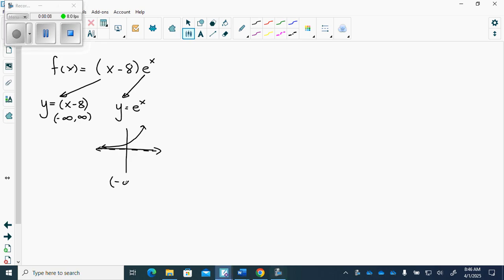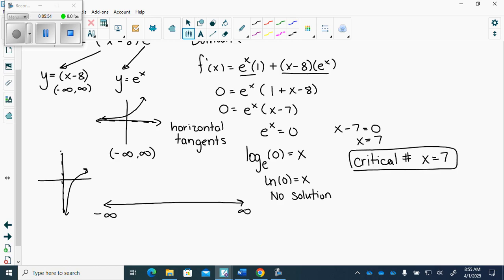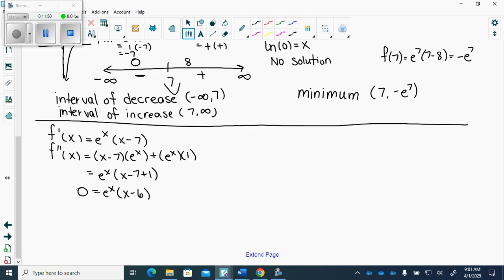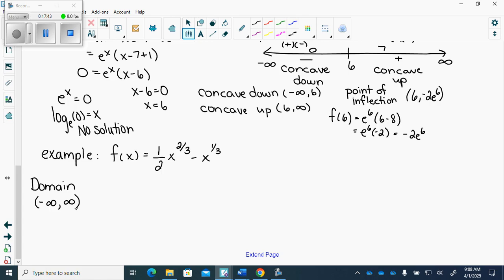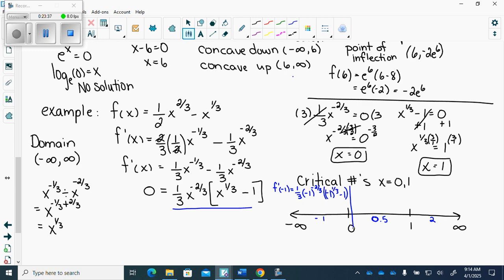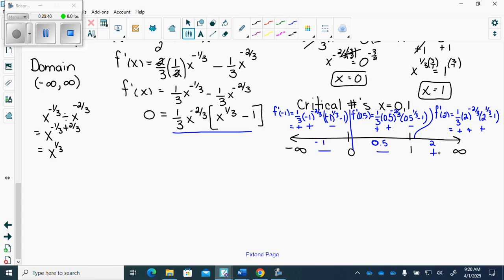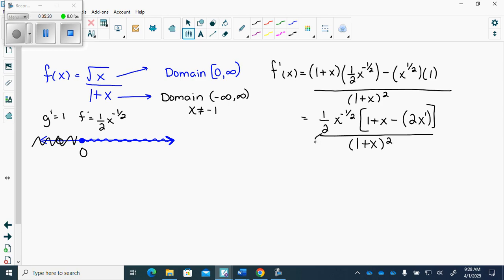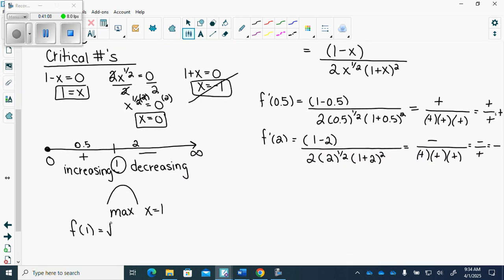April01 increase,decrease,concavity of other functions